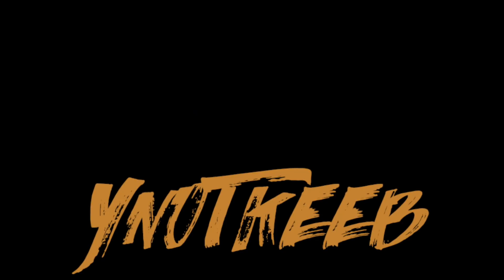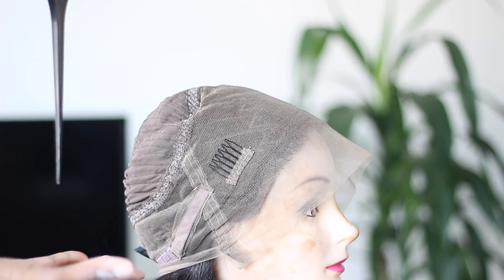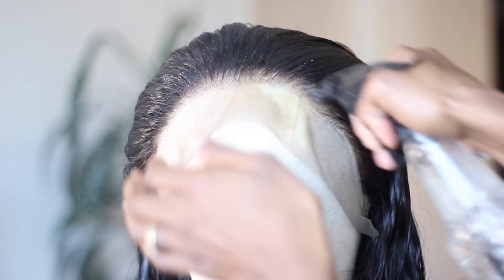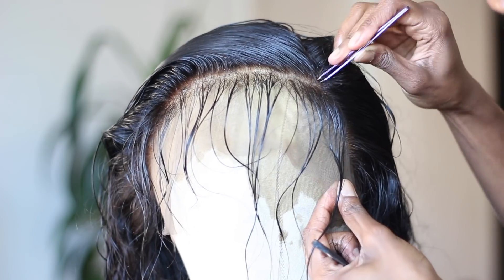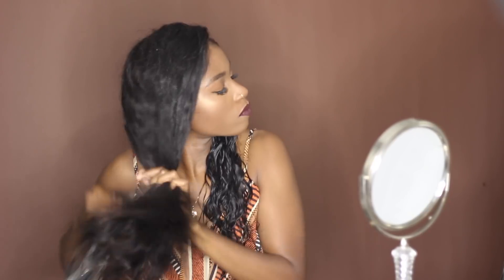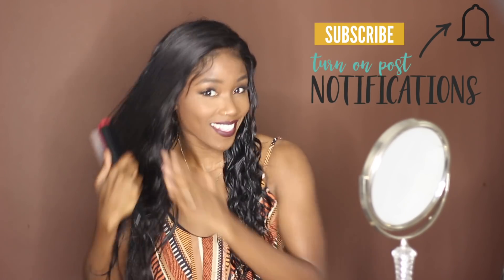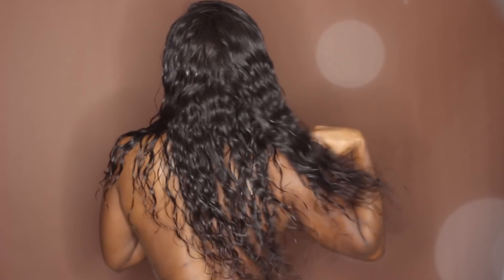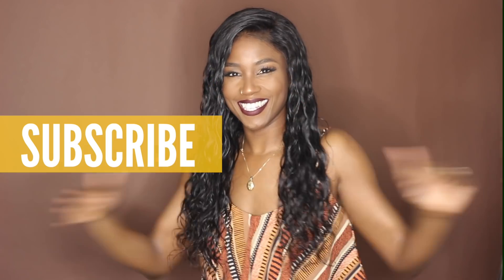HOW TO GET THE "WET HAIR" LOOK TUTORIAL | KIM KARDASHIAN WET HAIR TUTORIAL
How to get the Wet Hair look even once its dry!

How I Gel down my lace frontals to make them look natural

Gel application starts at 1:00

1. pls write the detail when you update the video and attach the product
360 lace wigs human hair
20 inch
180% hair density
Natural Color
body wave hair style
Cap size: S (21.75"), M (22.25"), L (22.75") can choose.
Natural hairline, bleached knots.
With Combs and clips
Now Promotion Activity: Big Sale,Buy and "Get" the Lace Frontal